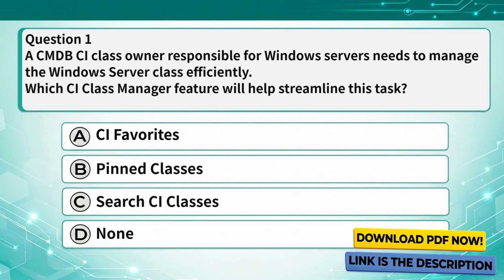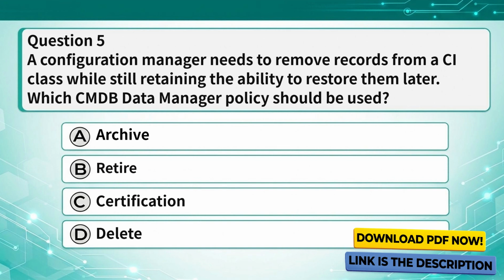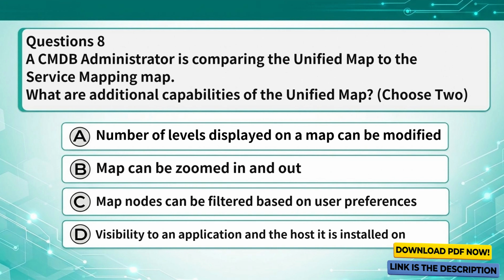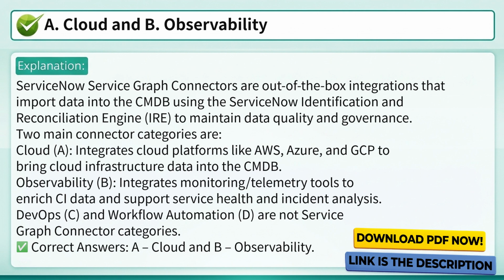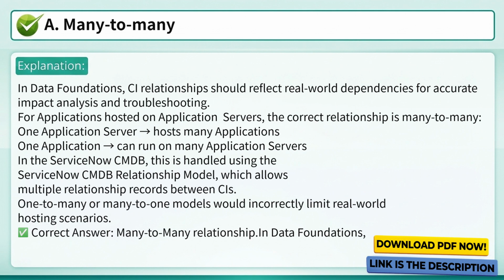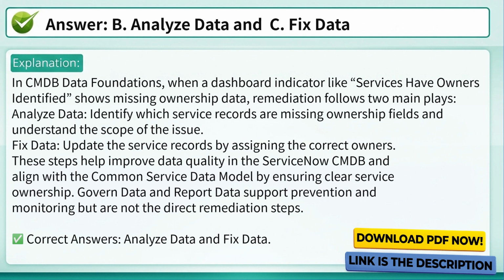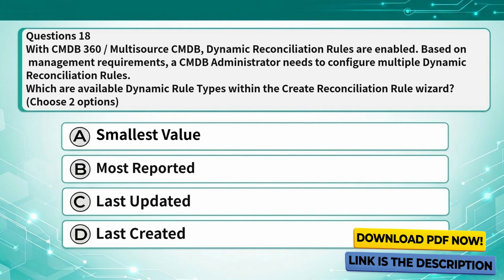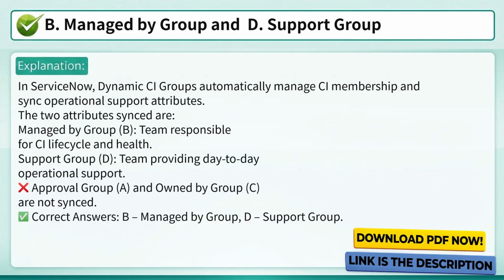How I Cracked CIS-DF Exam in 6 Hours | ServiceNow CIS-Data Foundations (CMDB & CSDM) Exam Tips + PDF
Preparing for the ServiceNow Certified Implementation Specialist – Data Foundations exam and not sure where to start? In this video, I share the exact strategy that helped me pass the CIS-DF exam in just 6 hours of preparation.

This video covers realistic practice questions, explanations, and exam tips focused on key ServiceNow concepts like Configuration Management Database (CMDB) and Common Service Data Model (CSDM). If you are planning to take the CIS-Data Foundations certification, these questions will help you understand the types of topics that commonly appear in the exam.

You will learn about important areas such as CI Class Manager, Duplicate CI Remediator, Service Graph Connectors, CMDB Data Manager policies, and the Identification and Reconciliation Engine (IRE). These topics are essential for anyone working with CMDB data management and ServiceNow platform implementations.

In this video you will find:
• Practice questions similar to the CIS-DF exam
• Step by step explanations for each answer
• Important CMDB and CSDM exam concepts
• Tips to help you pass the exam faster
• Guidance for first attempt success

The video includes 20 total practice questions, so make sure to pause the video and test your knowledge before seeing the answers.

💬 Comment how many questions you got right